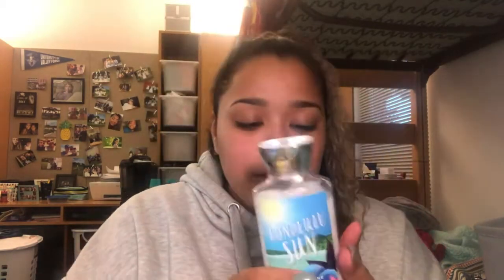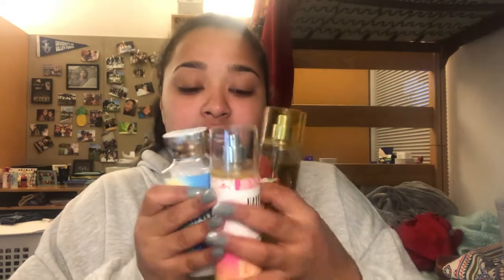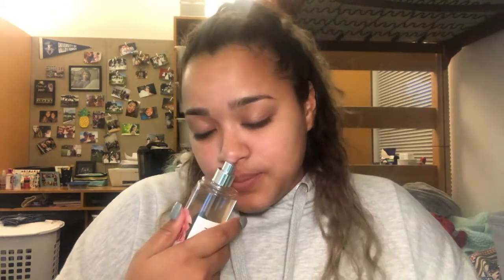My Bath & Body Works Collection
So I have way way wayyyyyy more Bath & Body Works products than anyone actually needs but I mean they all smell soo good! lol, I hope you enjoy this kind of different video!